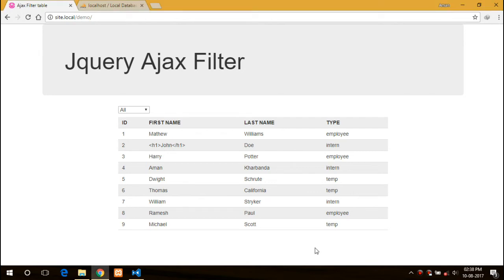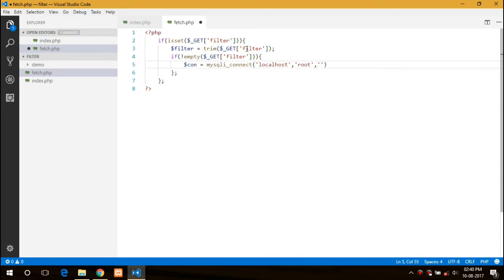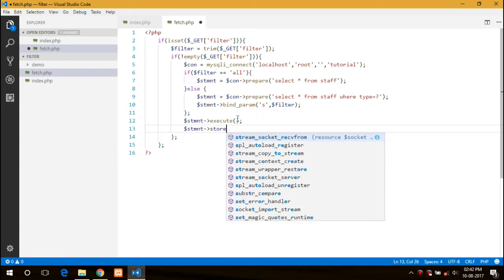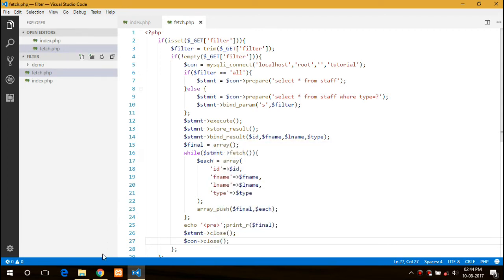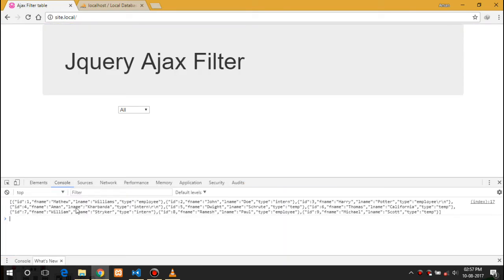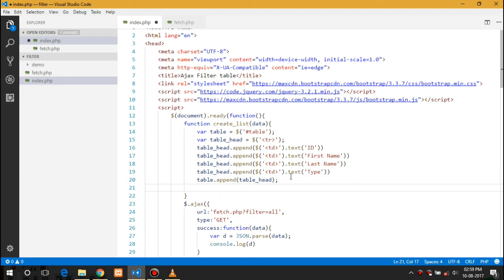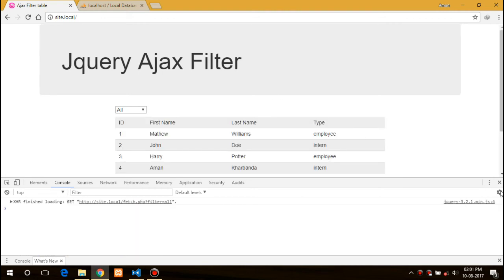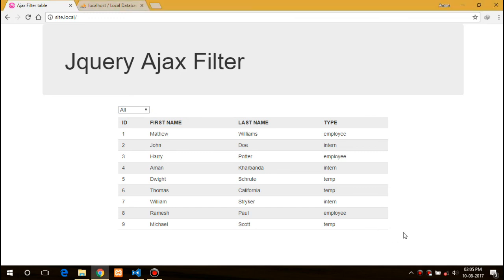Jquery Ajax Filter Table [ Updated ]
In this video i will show you how to make Ajax Filter table which is an updated version of the previous video.
In this video i have used prepared statements to avoid sql injections.